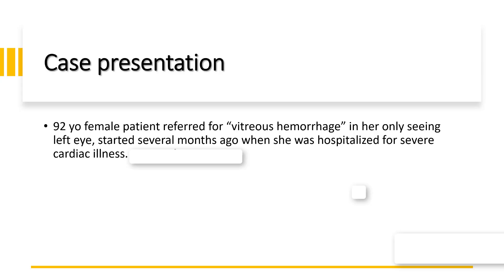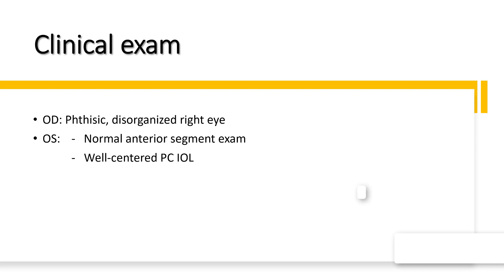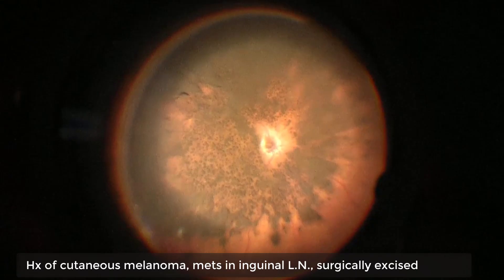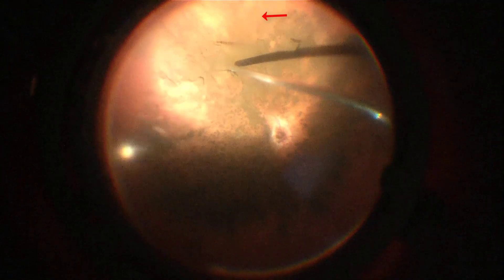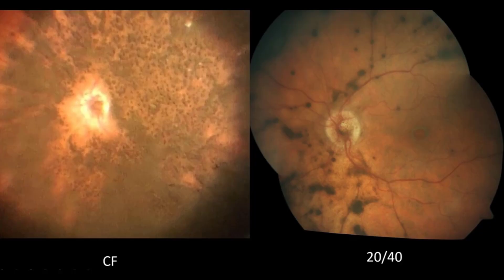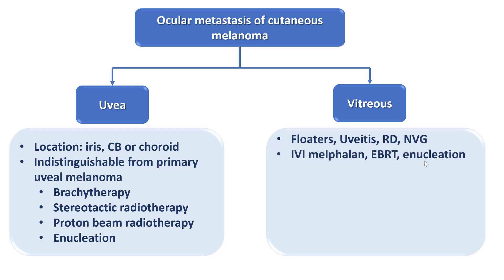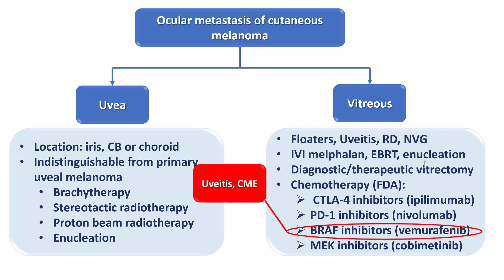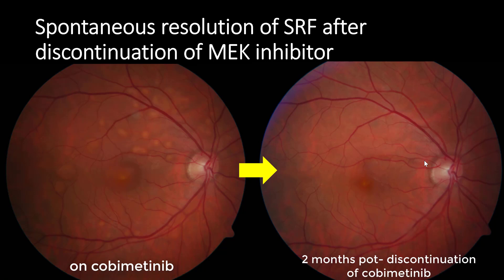Retina in Black!! Vitreous metastasis of cutaneous melanoma.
A 92 yo female patient was referred for vitreous hemorrhage in the left eye. Her medical history was most remarkable for metastatic cutaneous melanoma. She was found to have dense vitreous and pre-retinal infiltration with melanoma cells. Vitrectomy was performed to restore vision, confirm diagnosis by acquiring sample for pathological analysis, and to reduce tumor burden in the eye. Systemic treatment and treatment of both eyes is required which may include chemotherapy, radiotherapy or other modalities.